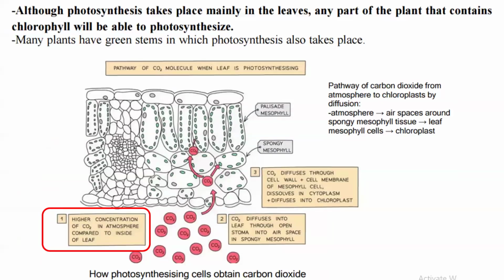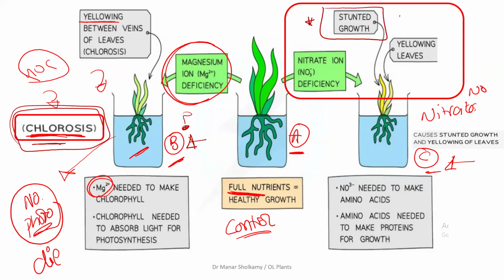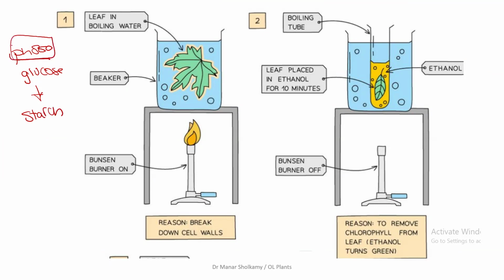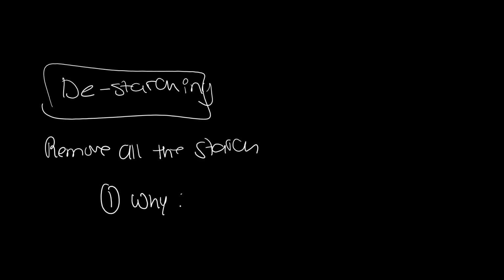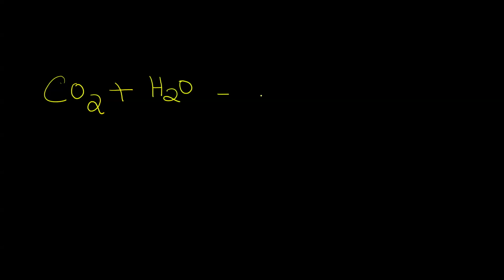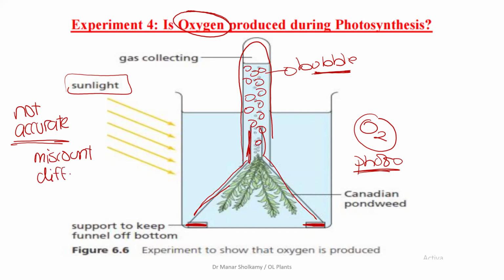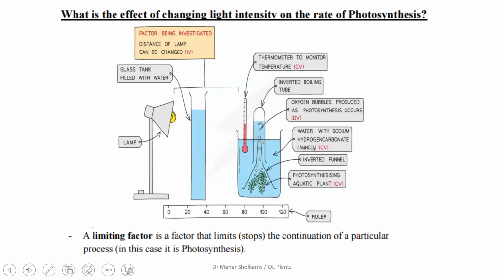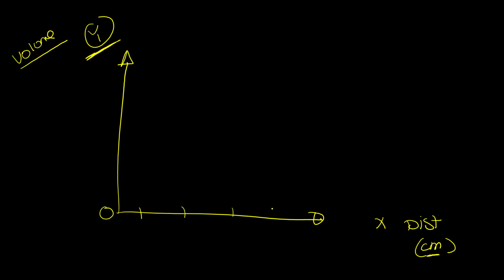OL Plant Nutrition Dr Manar Sholkamy Biology Educational Material